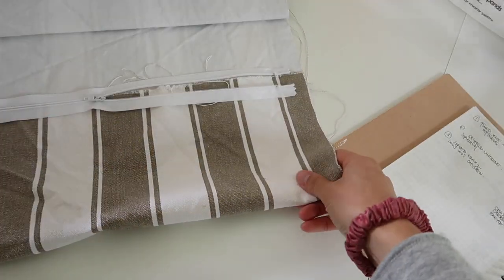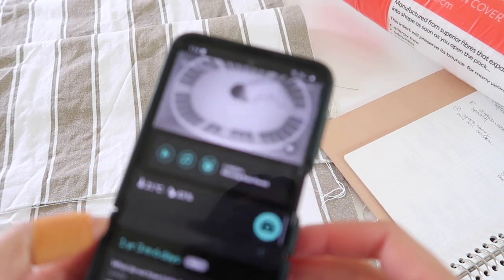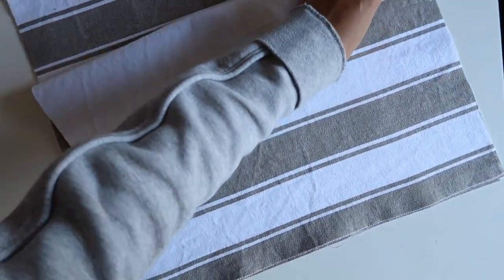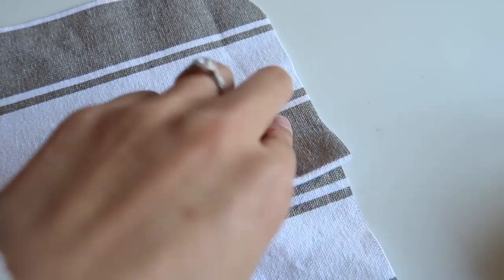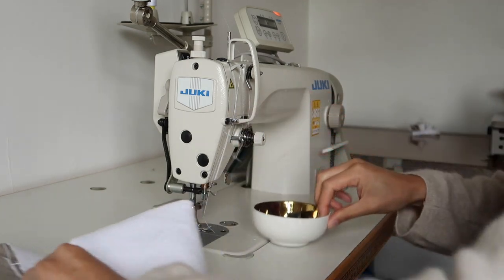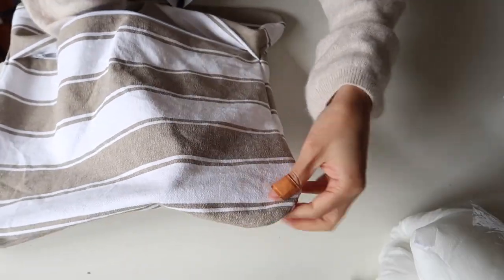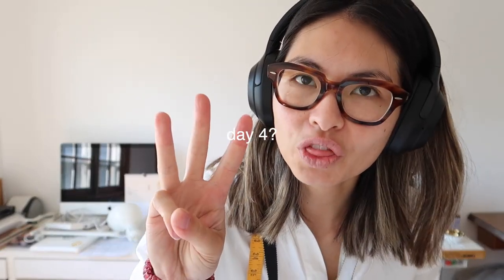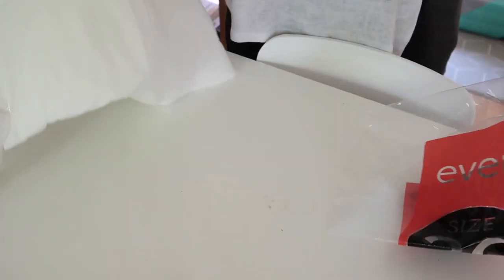Day in the Life Sewing Vlog! ✂️ DIY cushion covers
If you’re starting to learn about sustainable and ethical living and how to curate a more mindful lifestyle, a great step is to learn how to sew. Making your own items increases our appreciation for ‘stuff’, so I hope you find something on my channel to spark some creativity.
In the words of the late Vivienne Westwood, ‘Buy less, choose well and make it last!’